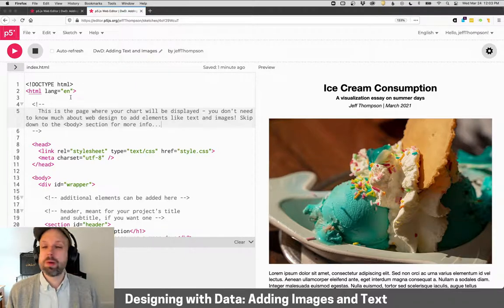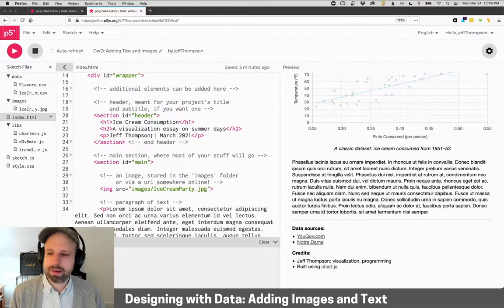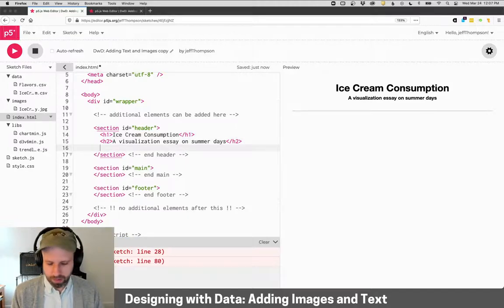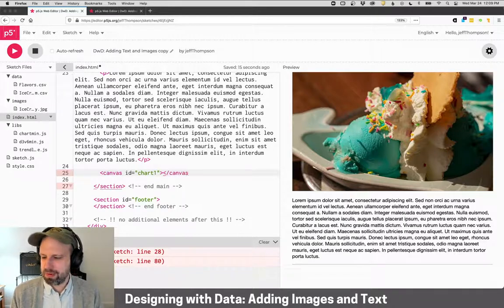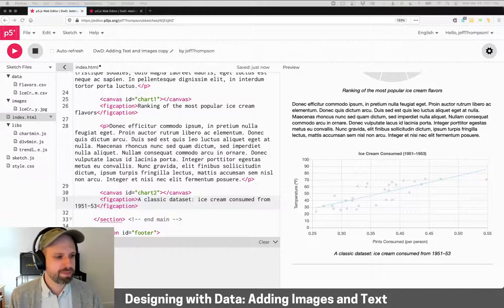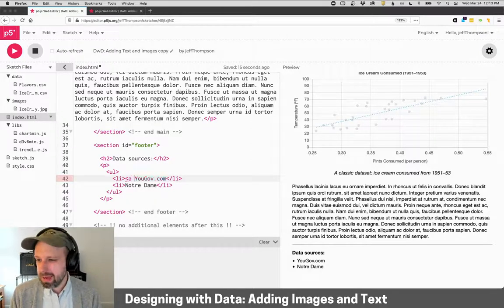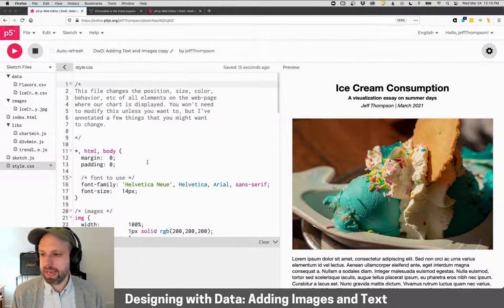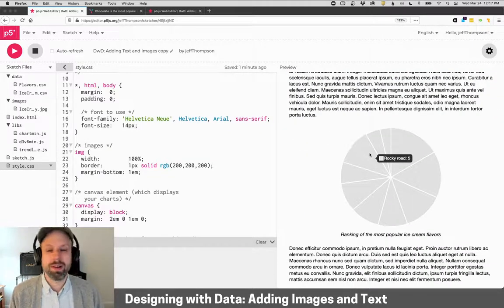Adding Text and Images – Designing with Data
A chart on its own doesn't do much for us: it really needs context. Luckily, since our chart is already displayed inside a webpage, we can add all kinds of elements like text, images, even lists with data sources and captions!

You don't need to know much about HTML to do this: check out the index.html file, which shows you how to add some basic elements.

CHALLENGES
❓ Can you add an additional image somewhere on the page?